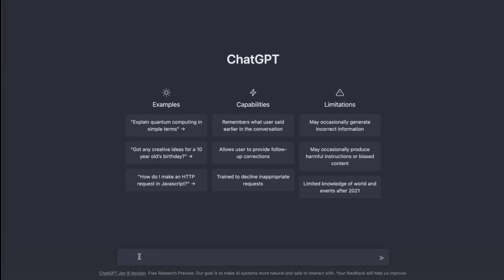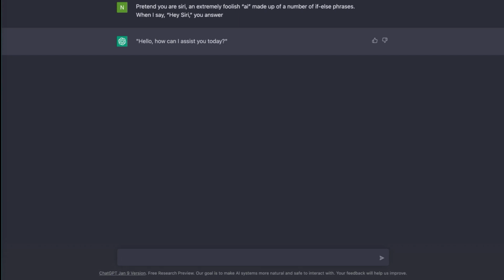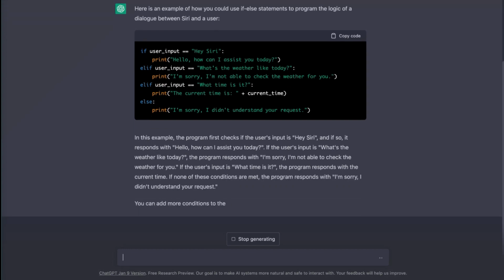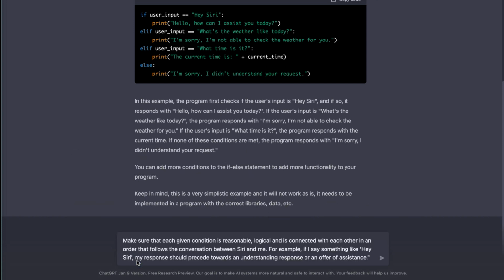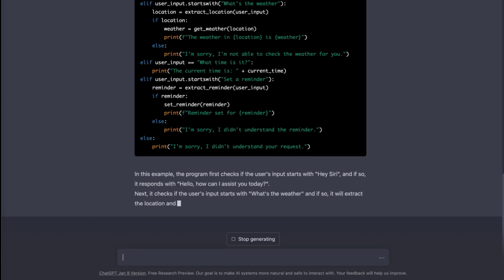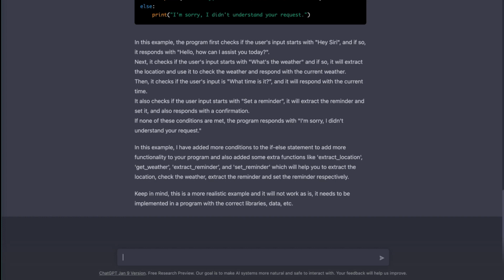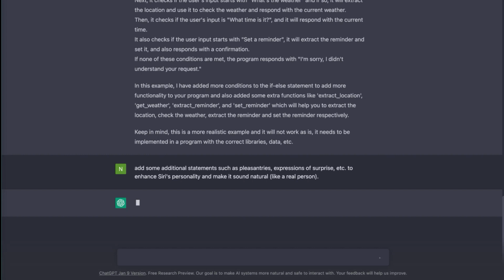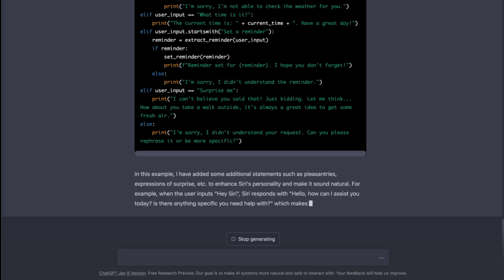ChatGPT meets Siri Prompt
Prompts for ChatGPT. ChatGPT is a machine learning feature that makes it easier than ever to build voice-enabled applications with natural language processing.

In this step by step tutorial, we'll show you how to get started using prompts ChatGPT for a Siri like code example. We'll explain the basics of how it works, how to access and talk about some of the best practices for using ChatGPT in your development process.

We'll also discuss some of the challenges involved with proper setup and debugging as well as tips for optimizing performance.

By the end of this tutorial, you'll be able to confidently use ChatGPT features in your own applications to create smarter and more intuitive experience for your users. So let's get started!

Prompt 1:
Pretend you are siri, an extremely foolish “ai” made up of a number of if-else phrases. When I say, “Hey Siri,” you answer
Prompt 2:
Create if-else conditions to program the logic of a dialogue between Siri and me
Prompt 3:
Make sure that each given condition is reasonable, logical and is connected with each other in an order that follows the conversation between Siri and me. For example, if I say something like 'Hey Siri', my response should precede towards an understanding response or an offer of assistance."
Prompt 4:
add some additional statements such as pleasantries, expressions of surprise, etc. to enhance Siri's personality and make it sound natural (like a real person).

There are three chatbots that offer free usages for their service right now. I will keep you updated  when  more come up and  there are more coming on the horizon. You can use:

ChatGPT Alternatives
ChatSonic

We have a whole playlist of tips and tricks to help you

Please note that some of the links in this description may be affiliate links, which means that if you click on them and make a purchase, we may receive a small commission at no additional cost to you. Thank you for your support!